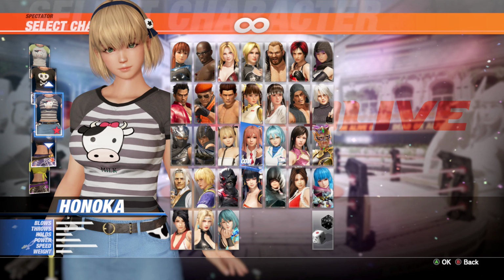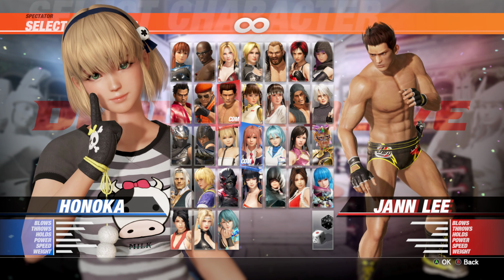DOA 6 Honoka Destructible + Blonde Hair mod 4K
Credit to -- gattotomDOA5LRmods

Credit to -- samanosukek for hair mod

        Driver- 446.14
        2TB+2TB+2TB=6TB WD Hard Drive